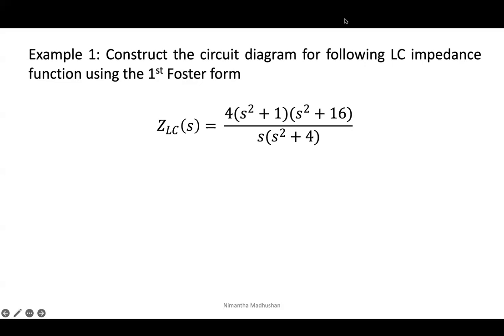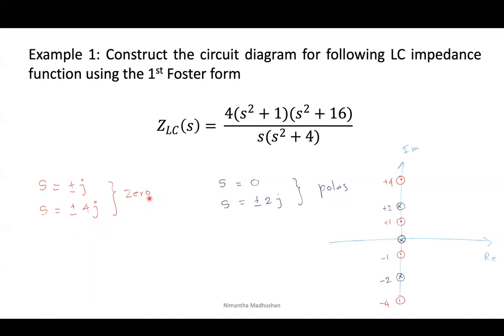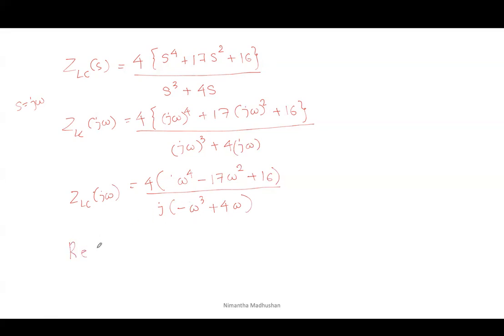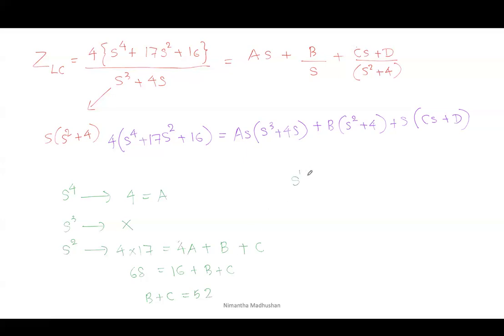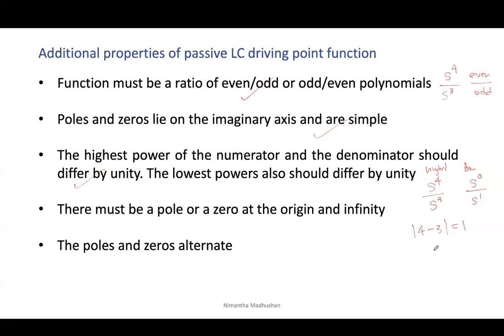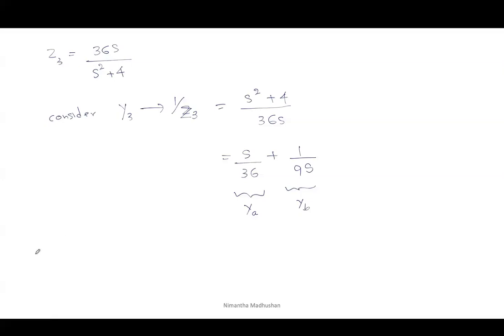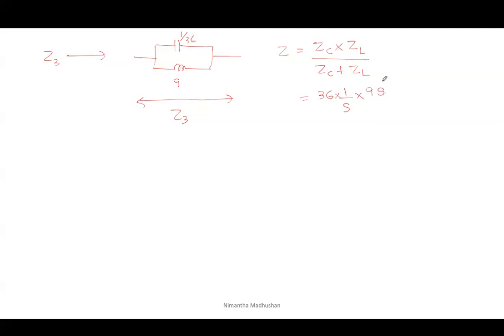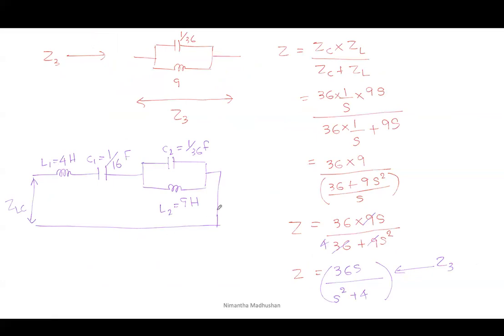First Foster form Example 1 | LC Circuit | Synthesis of Passive Network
This video discuss how to construct a passive LC circuit using the first foster form. A simple example LC function is used to demonstrate the process.